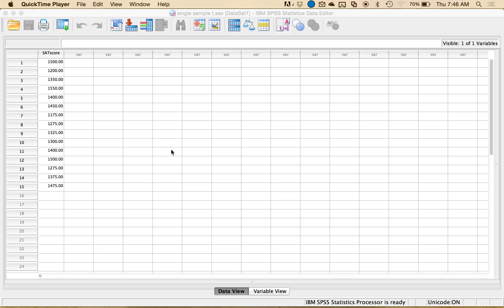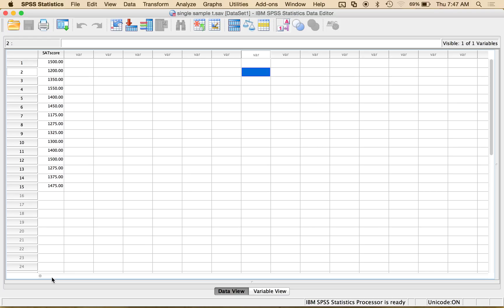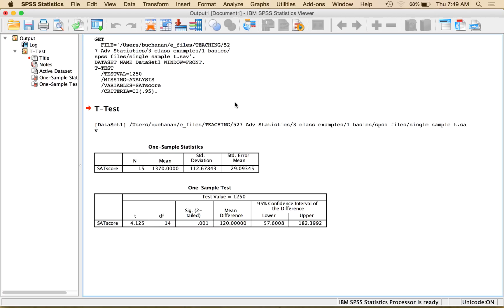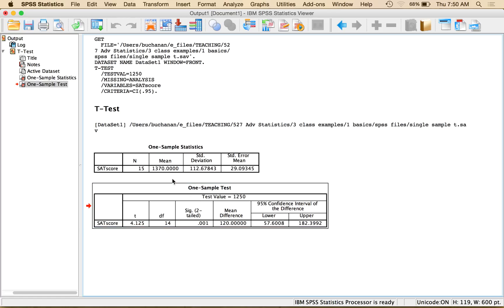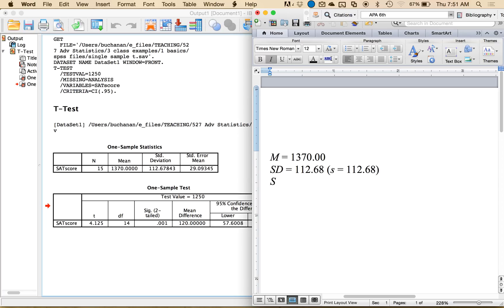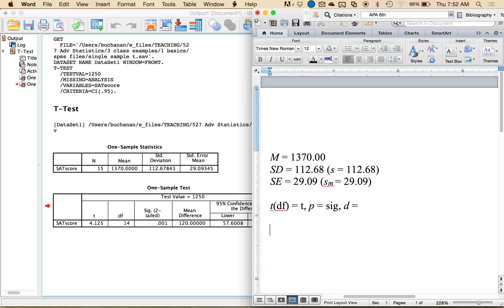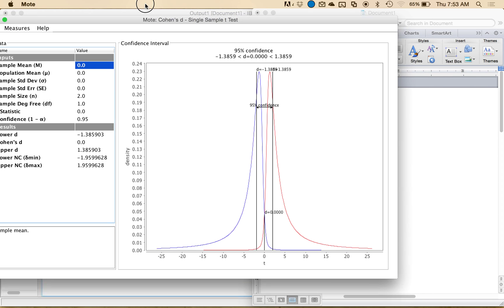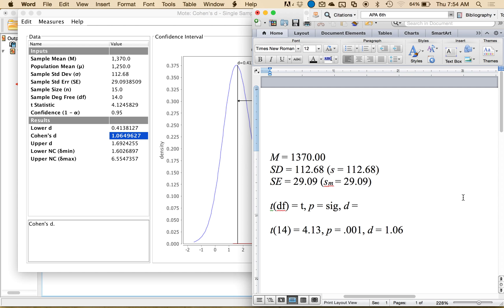SPSS - Single Sample t-test Example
Lecturer: Dr. Erin M. Buchanan, Ph.D.

How to calculate a single sample t-test in SPSS, along with examples of APA style write up - where to pull the numbers from in an output and how to put them together.

Used in:
Basic Statistics
Intermediate Statistics
Advanced Statistics